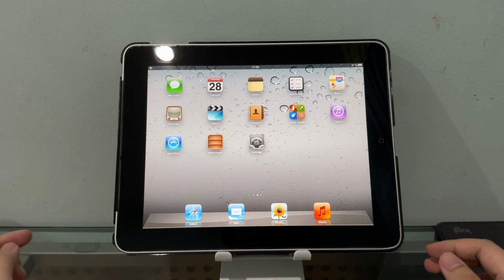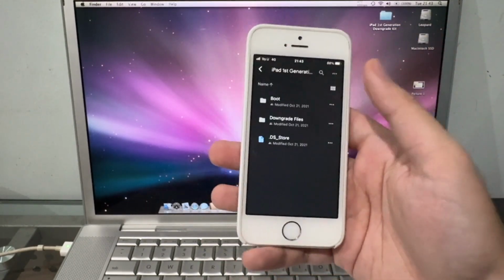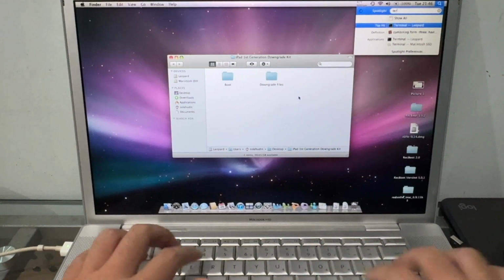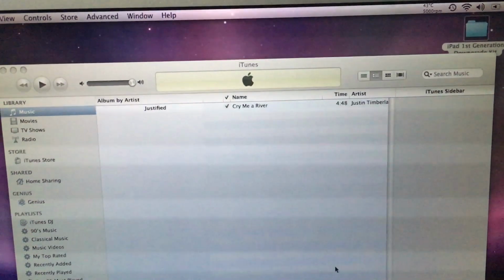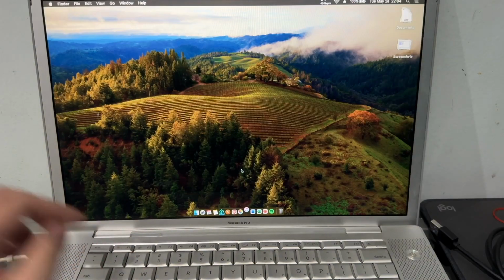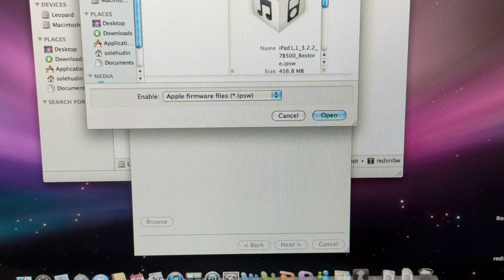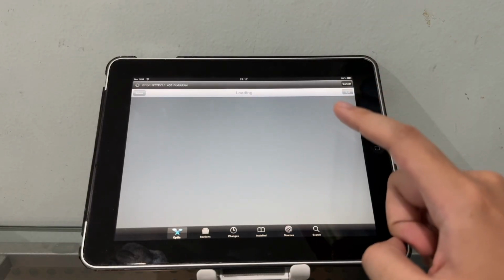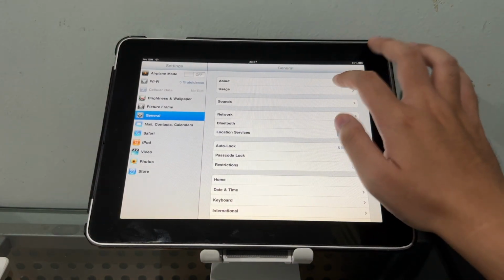How to Downgrade & Jailbreak iPad 1 to iPhone OS 3.2 (Mac & Windows)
(Only works with the Cellular models)

Got the original iPad still sitting in your drawer all these years? In this video, we're going to find out on how to downgrade the original 2010 iPad from it's latest iOS 5.1.1 firmware back to its original firmware which is iPhone OS 3.2 and jailbreak it for more usability!

For Windows:

iTunes 10.6.3 (If you have another version of iTunes, uninstall it first including all apple related items from your PC)